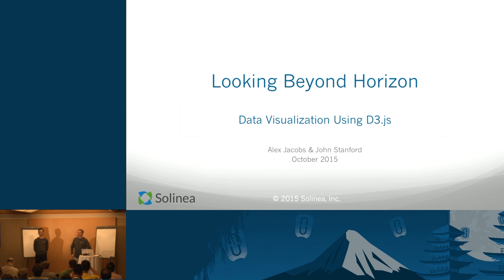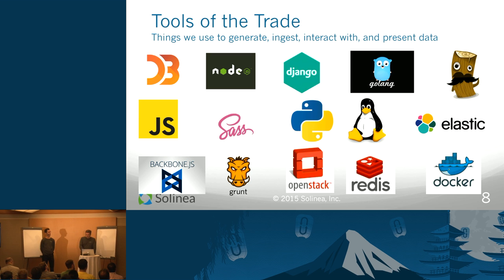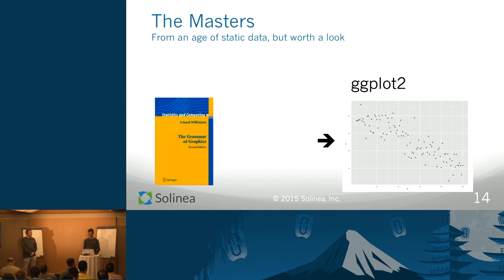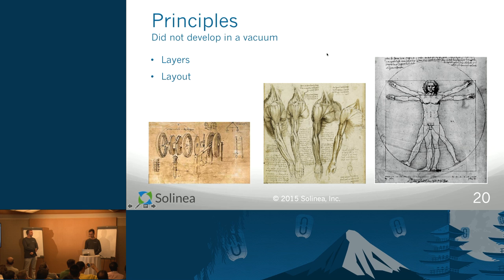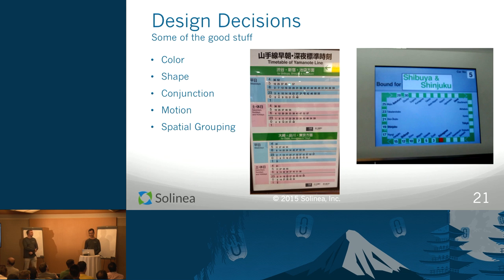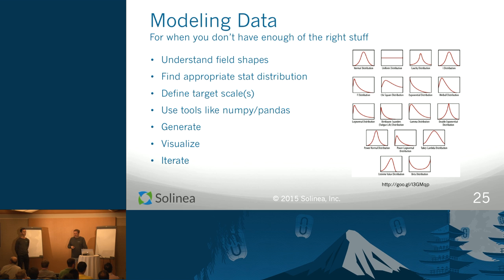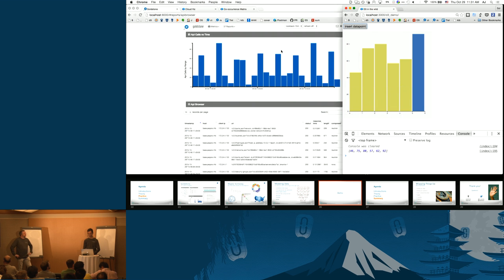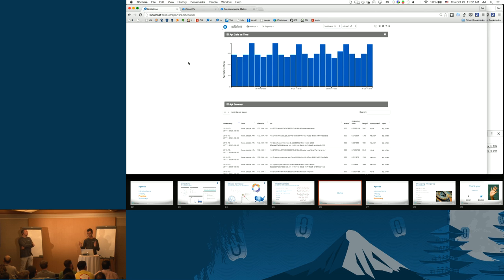Looking Beyond Horizon, Data Visualization of OpenStack Clouds Using D3.js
Visualizing OpenStack data is one of the most powerful ways to make sense of what's going on with cloud-based resources. The OpenStack Horizon dashboard provides a number of built in visualizations, but how do we move beyond the features that are provided by Horizon to develop deeper or richer visualizations?

This presentation is based on our experience of developing the open source project Goldstone, and will discuss some of the challenges of making sense of OpenStack data, as well as demo som